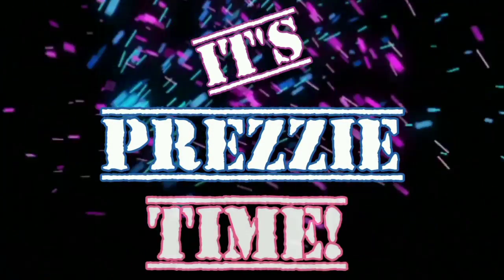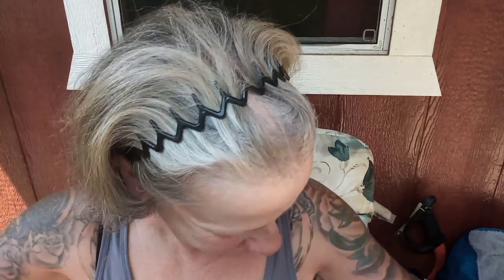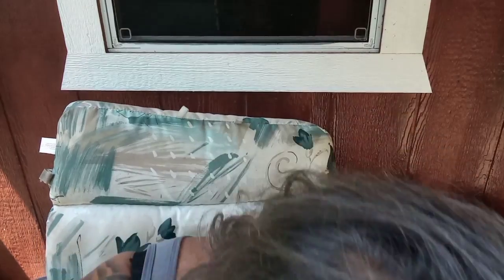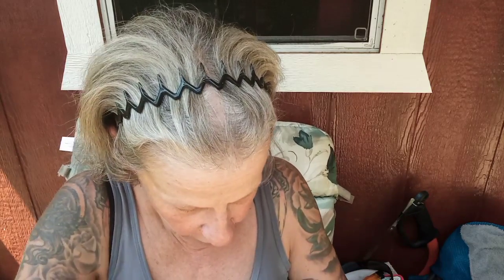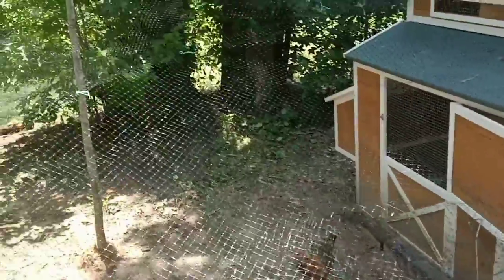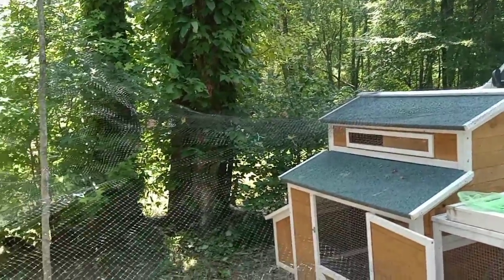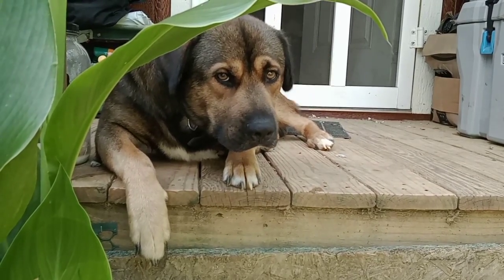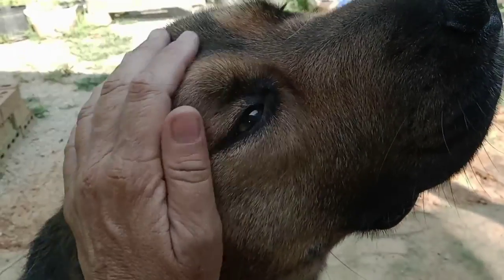Happy Early Birthday to ME! - Ann's Tiny Life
I know I've said this before but I have the best subscribers on youtube! Today's video is all about the prezzies! I turned 57 this month, and I'm not even really sure if everybody knew, but I've received some really amazing packages! I'm so thrilled I can't contain my excitement!